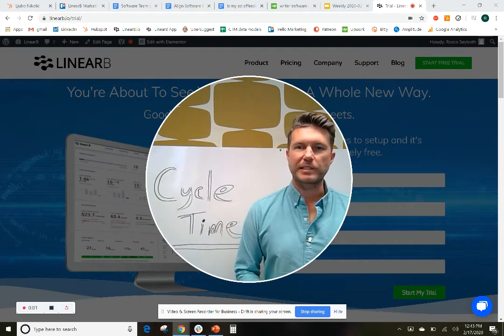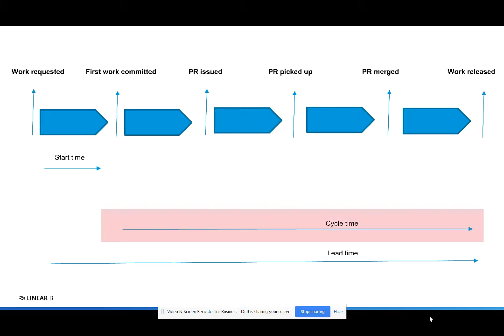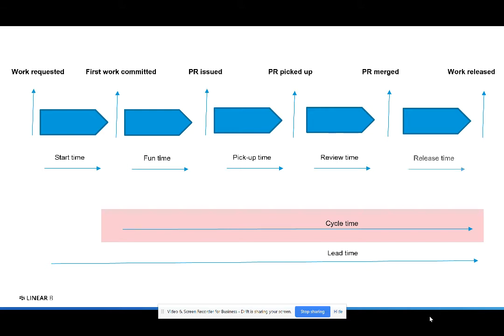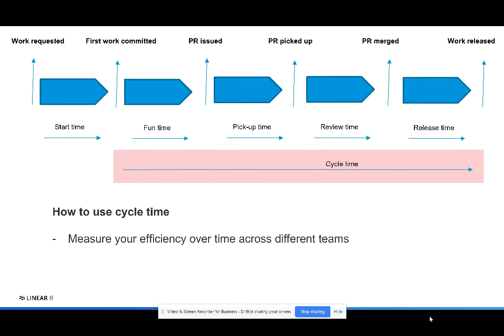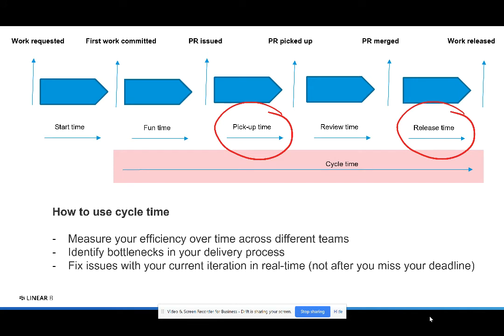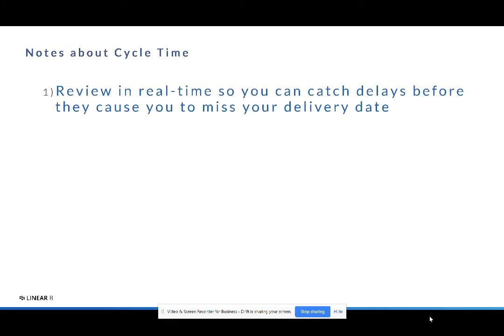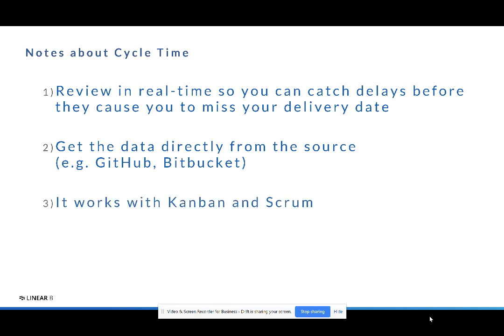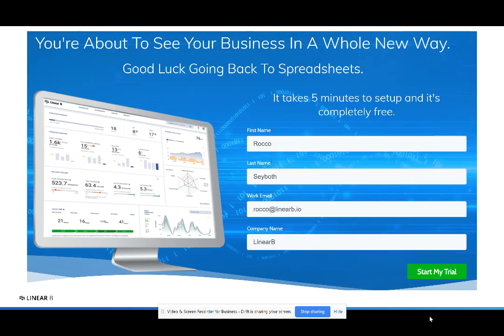What is Cycle Time for Software Developers?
Cycle time is an increasingly popular metric for software dev teams. Learn what is is and how you can use it.